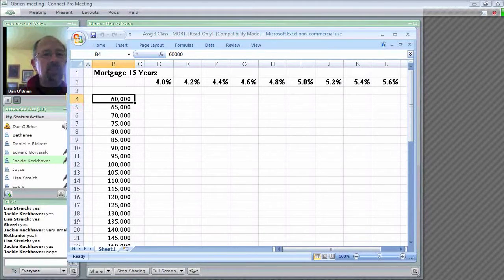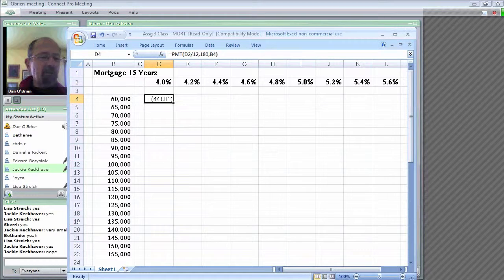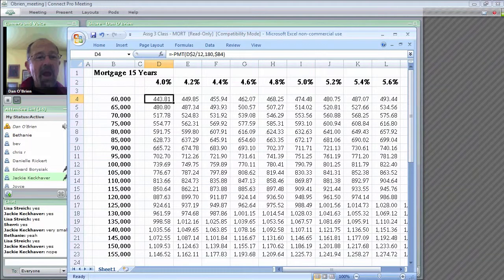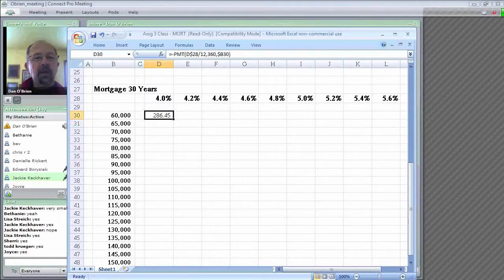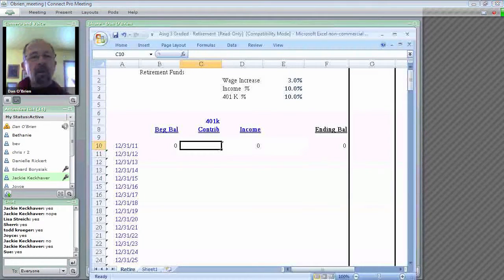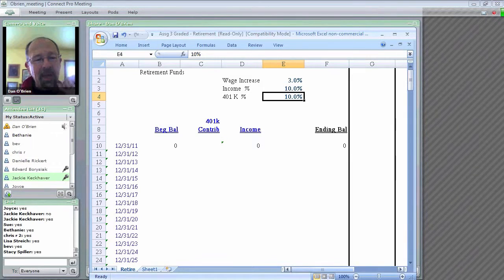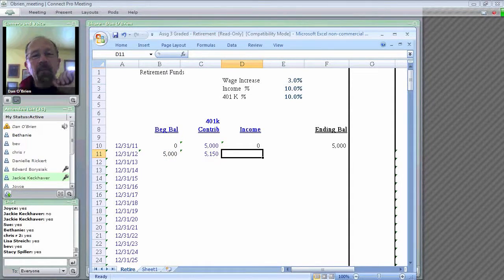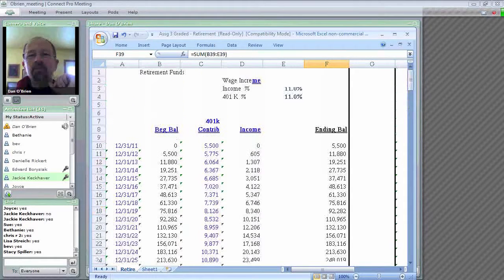Excel Tip - Mortgages and Retirement (new)